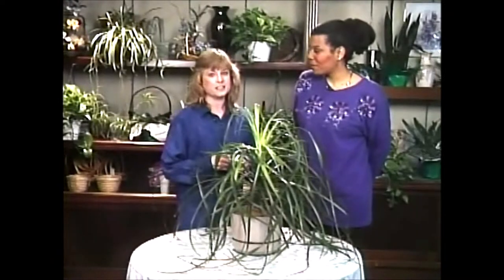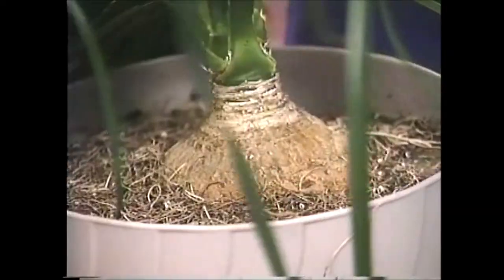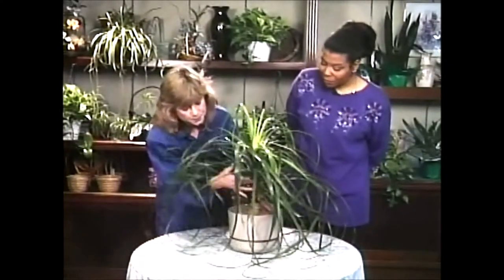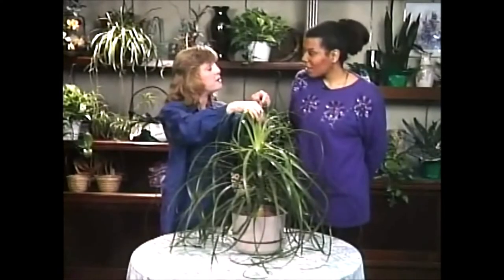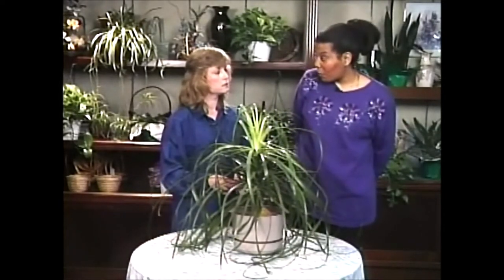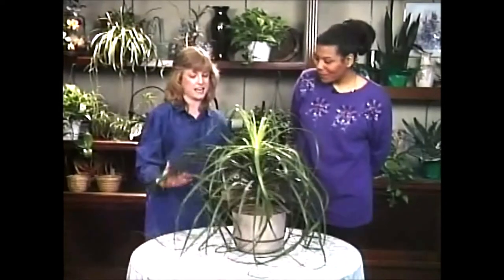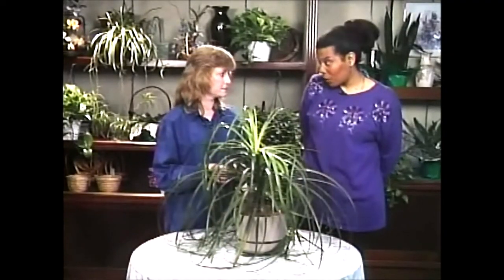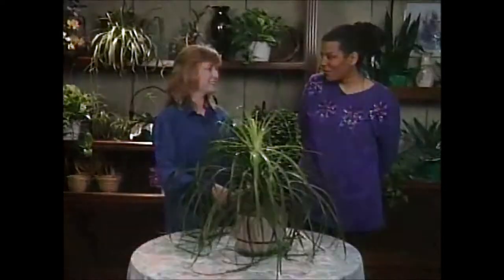Nurturing a Ponytail Palm (Beaucarnea recurvata) in HD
From a 1993 episode of  "The Indoor Garden" TV series: Ronita, a professional horticulturist, brings her own Ponytail Palm to "The Indoor Garden" set and shows you her method for keeping her Ponytail Palm thriving. This unique-looking succulent is sometimes called a Bottle Palm.

Ronita was Liz's manager at an interior plantscaping company. Both of them are well informed on plants that will live indoors. Both of them have a very strong appreciation for these living things. They worked well together on several company projects.

Click on the link below for full care instructions and to read more about the Ponytail Palm on "The Indoor Garden" blog:

The television series, "The Indoor Garden" aired in the 90's on community television and PBS broadcast station WHUT-TV on Saturday mornings. It aired in the Washington DC and Baltimore areas.

This episode called, 'A Show of Palms" was videotaped in 1993 in downtown Washington, DC, just blocks from the White House.  The set was in a florist called Seasons and it is no longer in business. The owner, Peter Carrico, has passed away. He was very generous in letting us use his store to teach plant care.

This video segment has not been modified from the original and includes the original credits from this episode.

**Liz had spent over 17 years learning horticultural skills hands-on before producing the show. Her career included work in plant stores, florists and an interior plantings maintenance company.